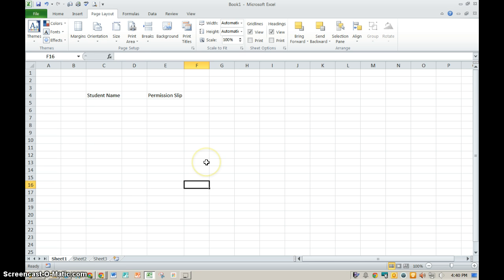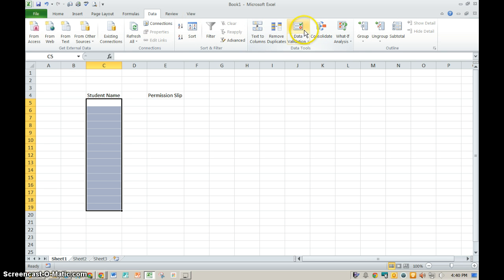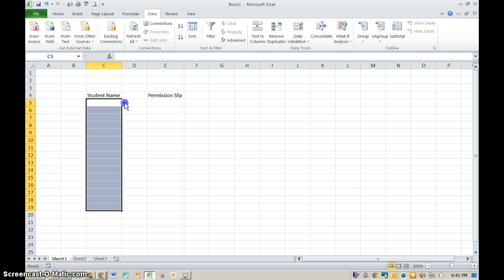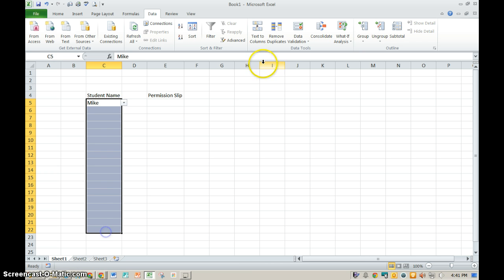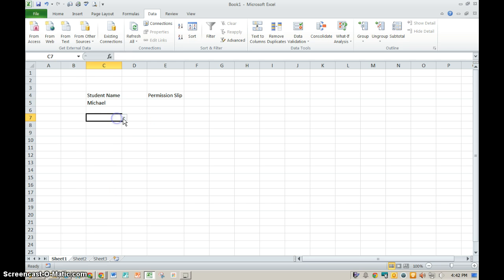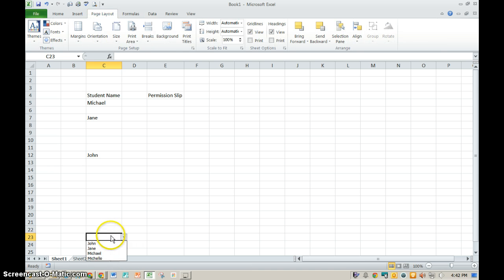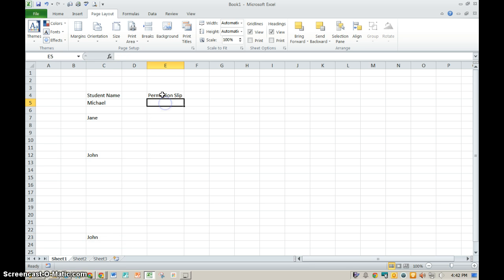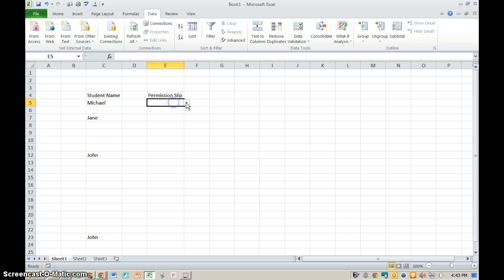How to create a drop down in Excel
Create a drop down in Excel